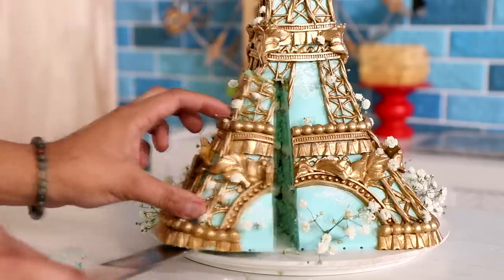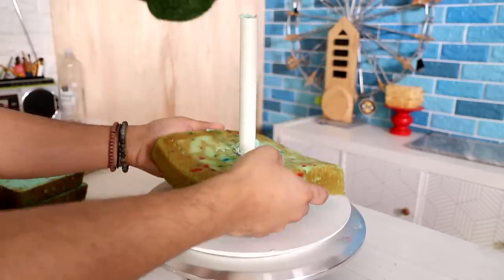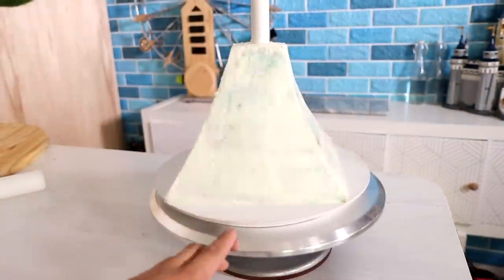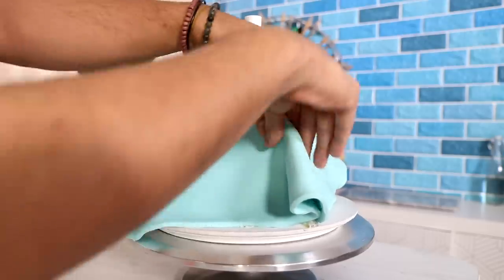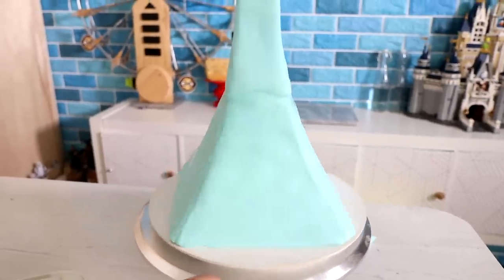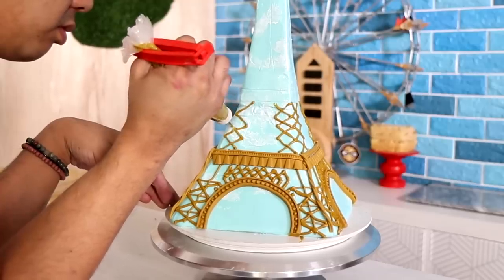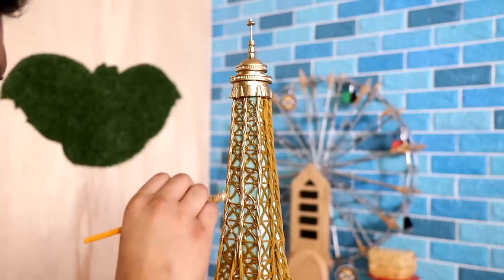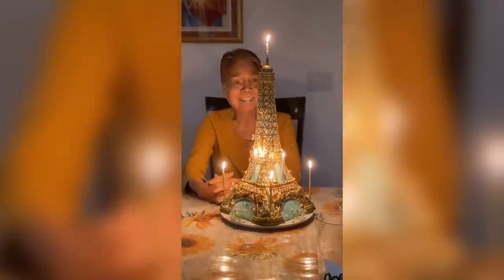Eiffel Tower Cake Ideas | Amazing Cakes How To | Koalipops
How to make an Amazing Eiffle Tower Cake